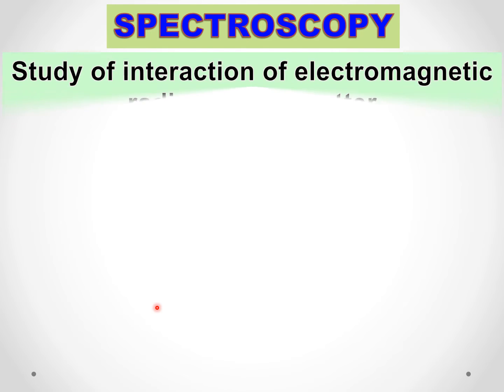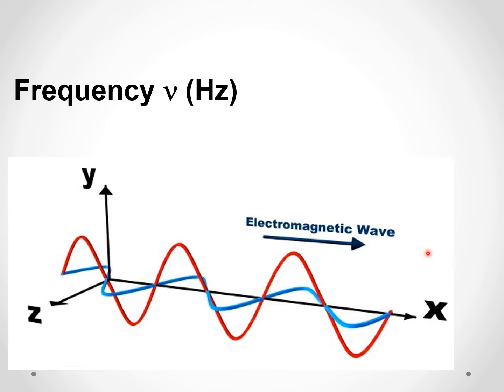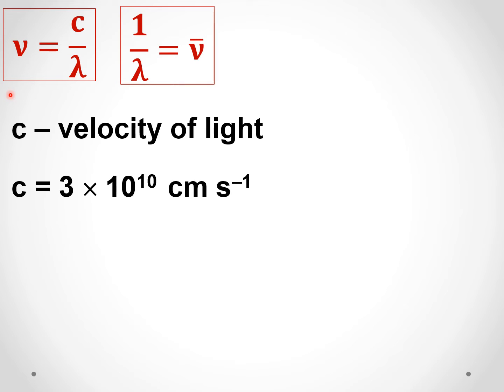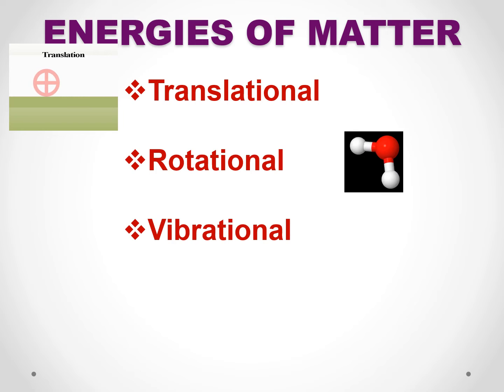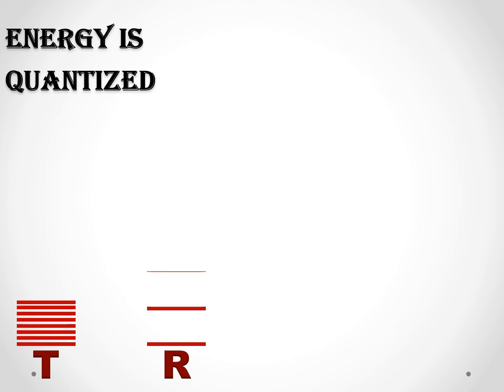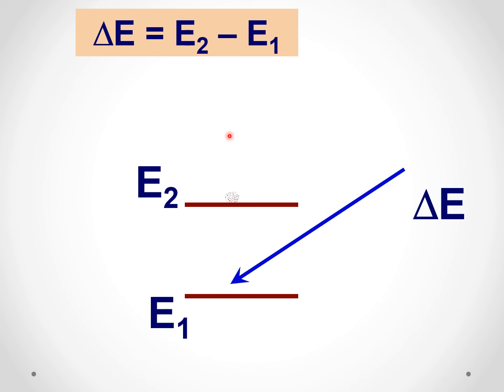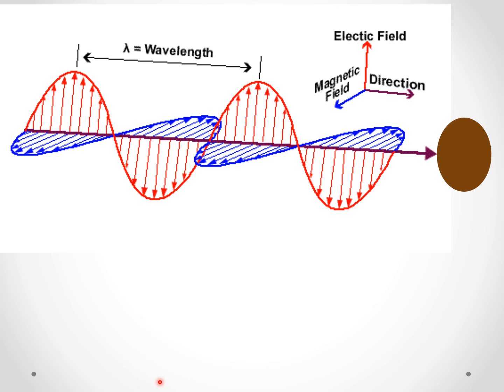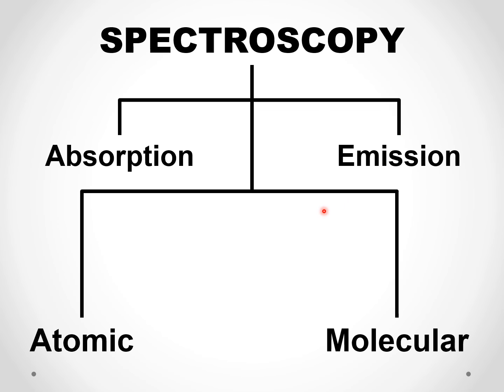MODULE II SPECTROSCOPY KTU INTRODUCTION